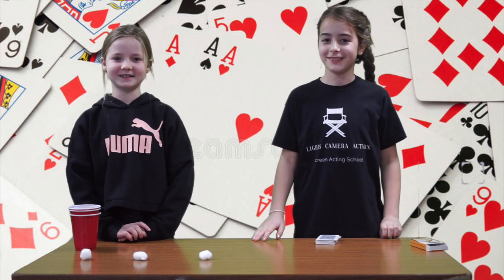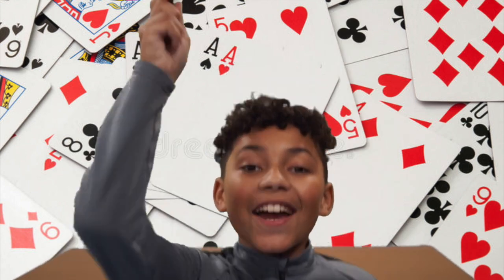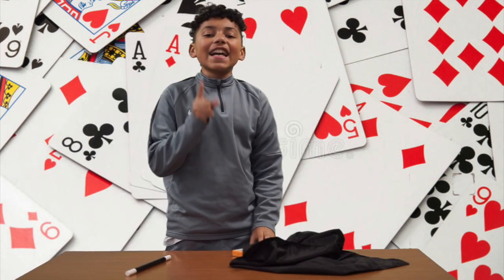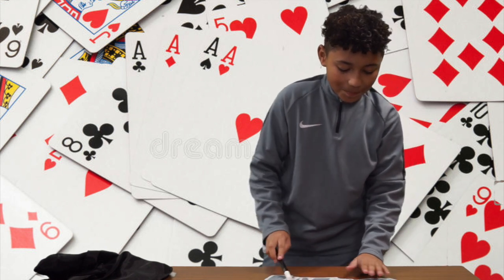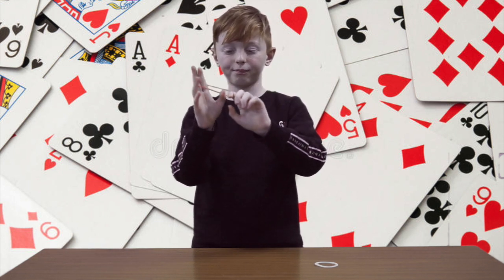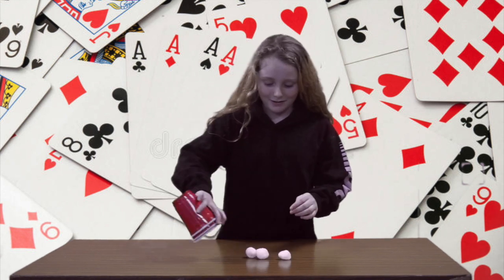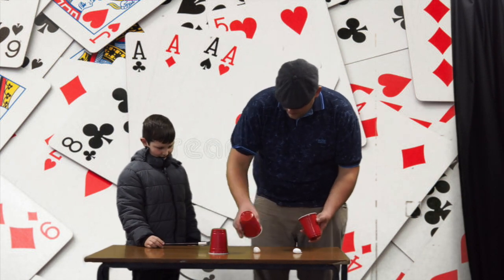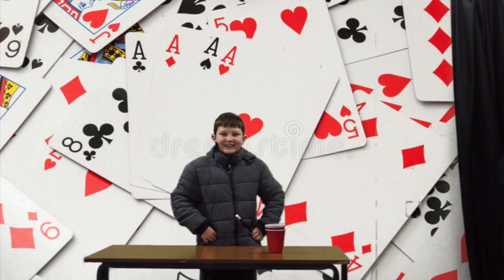Ferndown Middle Magic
This video is about Ferndown Middle Magic